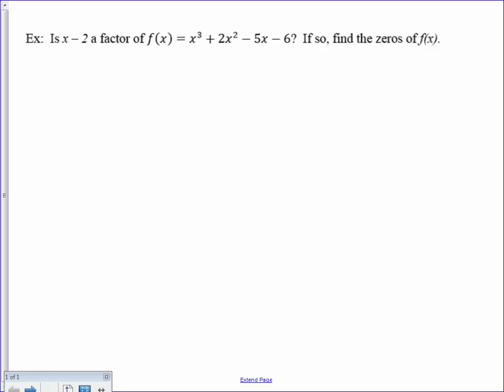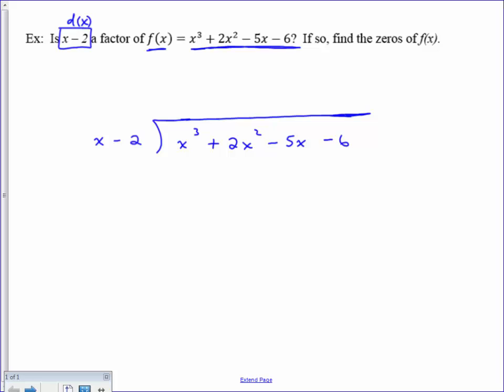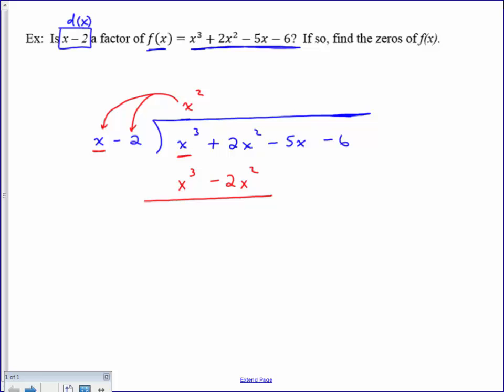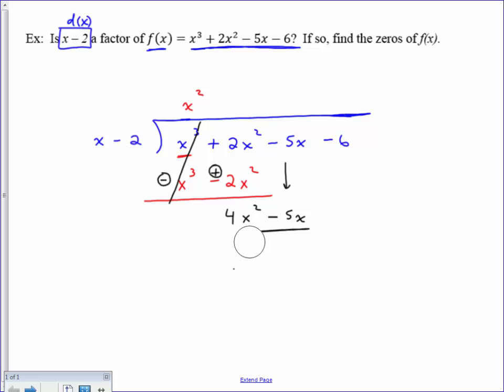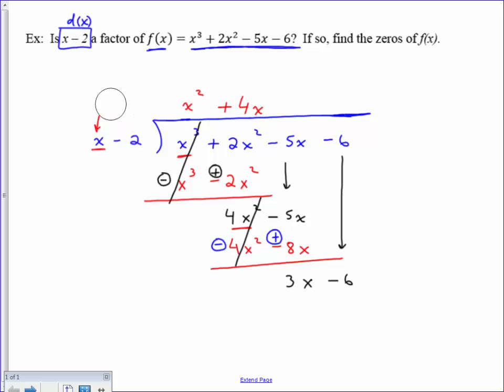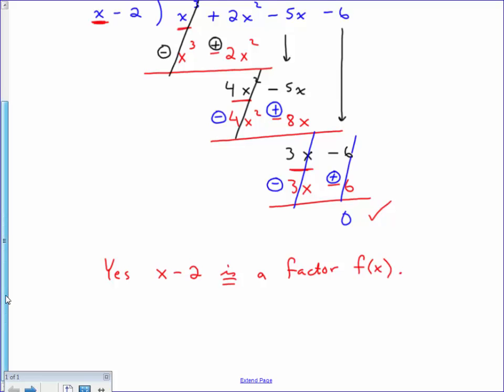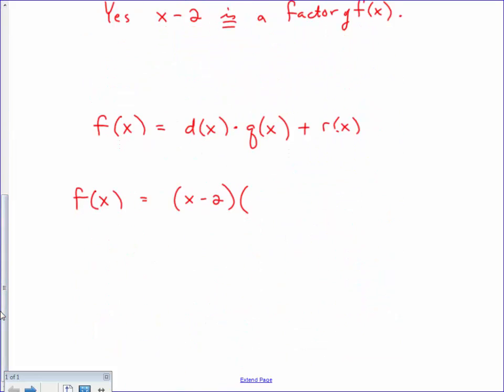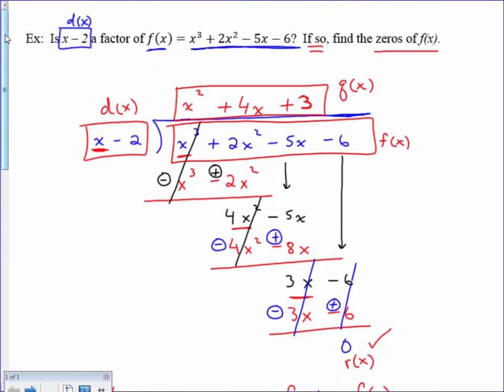Math 1314 - 4.3 Pg 152 - Ex 1